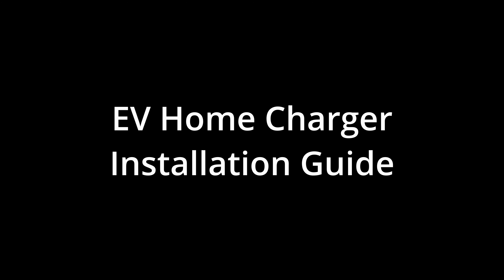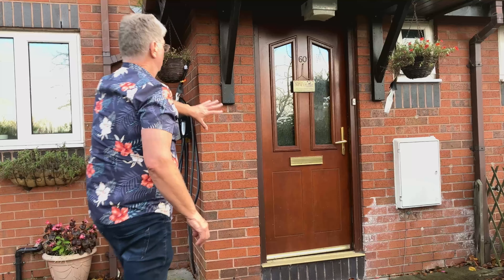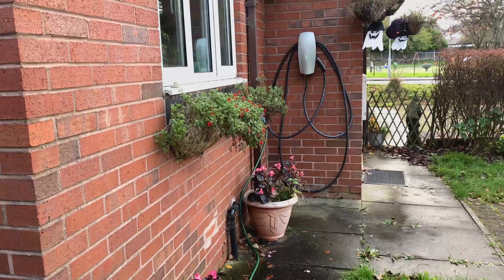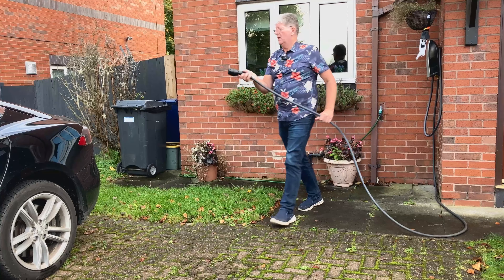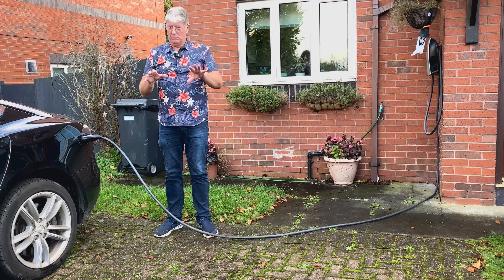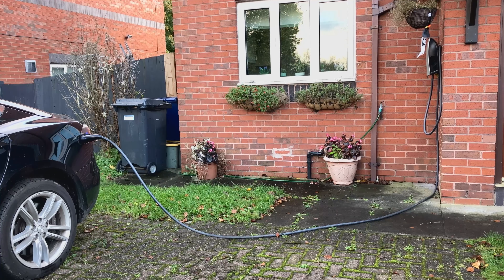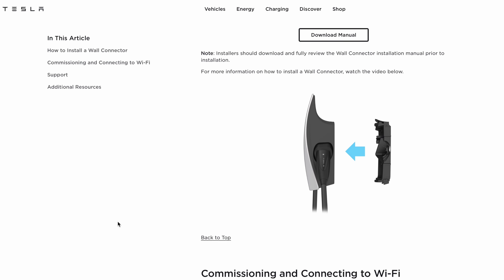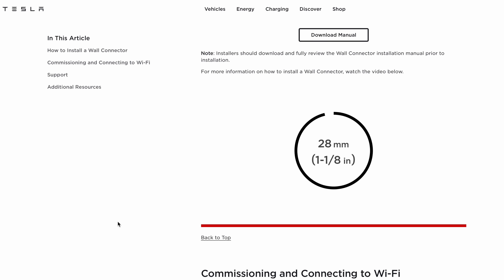EV Charging | Home Charger Installation Guide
Despite major improvements in EV charging infrastructure around the country, the reality is that most EV drivers charge at home. It's more convenient and, more importantly, usually cheaper. In this guide, I show you around my home charging setup.

Stick around as Dave Takes It On.

Currently the channel only makes a small amount of money from YouTube advertising, which simply isn't enough to support running the channel fulltime. Even small a amount can make a big difference.

Patrons
Tom Davison
Gary Heavens
Kodzo
Paul Egan